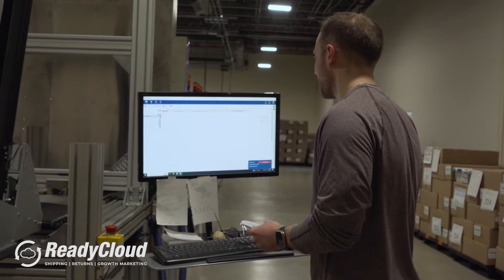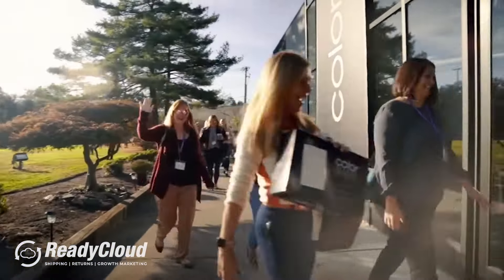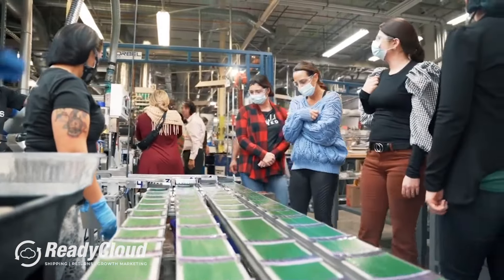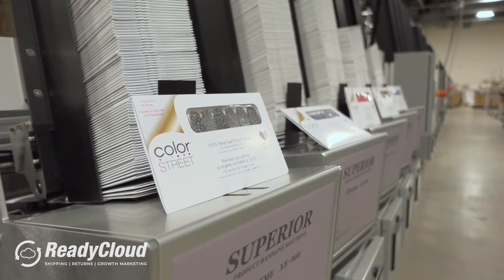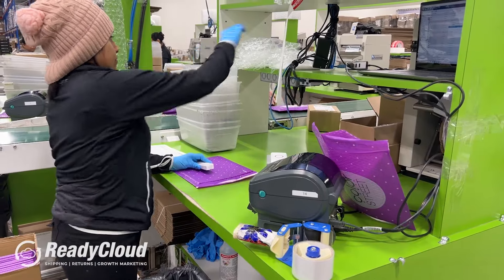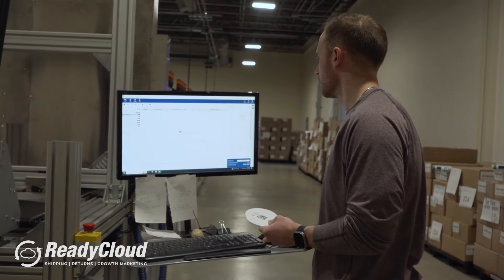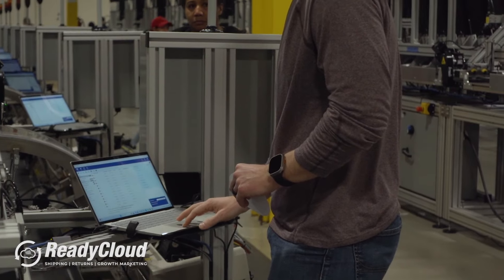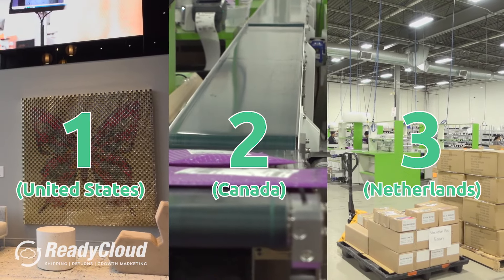Fulfill 600+ Orders in an Hour? See Color Streets Secret Weapon! | ReadyCloud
Meet Morgan Reilly, he is the Warehouse Operations Manager for Color Street. Color Street is a popular beauty brand stationed out of Clifton, New Jersey; and is famous for it's nail polish stripes. So much so that Morgan has to oversee nearly 600+ orders in an hour on any given day! How is Morgan able to manage such a vast volume of orders? ReadyCloud is his secret weapon, give it a quick listen and see how ReadyCloud can help improve your warehouse process!

Did you know that 98% of consumers want fast, accurate fulfillment or they'll just shop somewhere else? ReadyShiper X© helps you get your packages out the door faster with easy-to-use, built-in tools that improve accuracy. Ship more and pay less with built-in shipping savings for the best possible Priority Mail savings.

Find out why big businesses are making the switch to a better system.

Chapters:
00:00 - Intro
00:17 - What is Color Street?
00:35 - What was your old shipping process like?
00:53 - What is your process like today?
01:10 - What made ReadyShipper stand out?
01:40 - Multi-Location Warehouse Management

ReadyCloud is a Shipping, Returns and CRM Suite built for your online store.

ReadyCloud helps you meet unexpected growth and seasonal spikes, even if your team is spread out in different locations. Ship products up to four times faster, improve new customer conversions by showing shoppers what they expect with an "Amazon-like" returns process, and elevate customer communications… automatically.

Grow with ReadyCloud and add only the services you need today and in the future without any additional integrations or complexities.